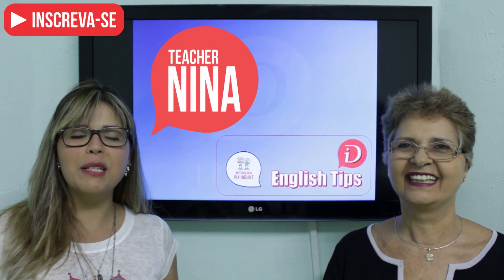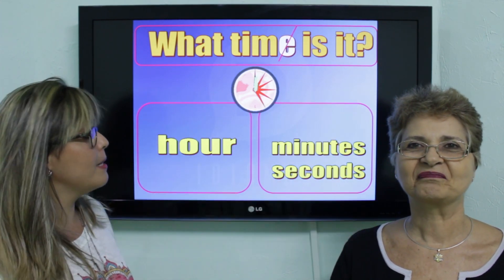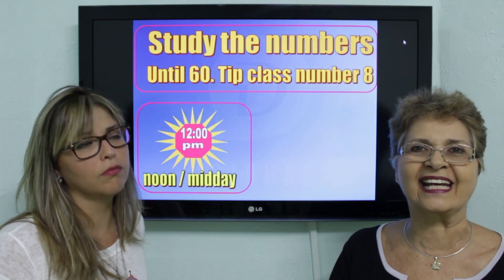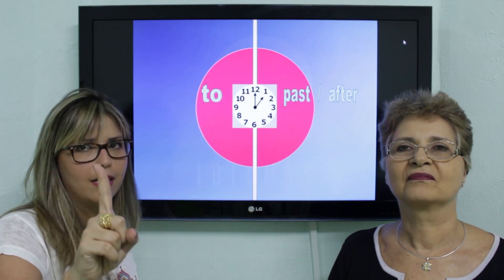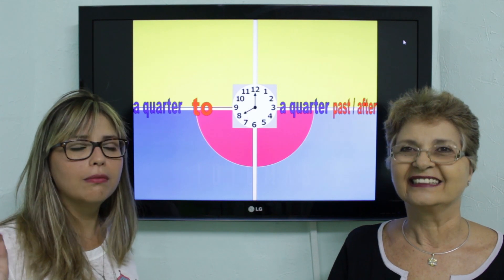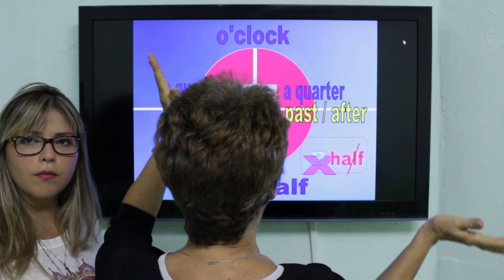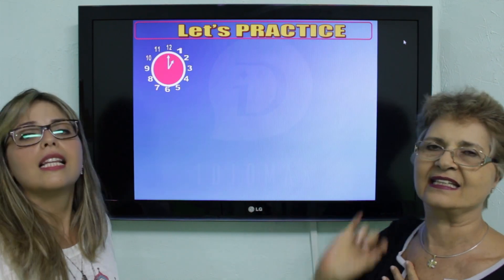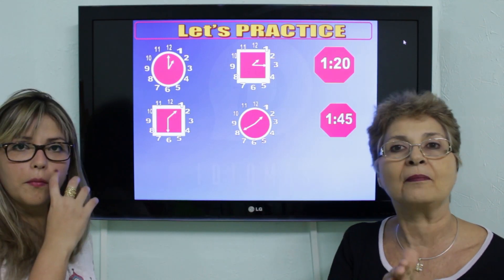Como dizer as horas em inglês ?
What time is it? Veja como é simples dizer hora e minutos em inglês! Dica TOP!!! Teacher Vanda tem a melhor explicação! Simples e fácil de memorizar!

Fan Page: ID Idiomas -Vilas